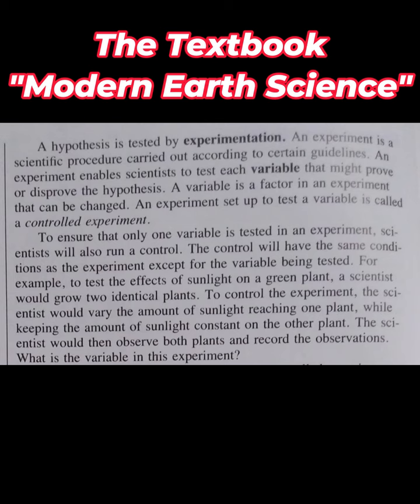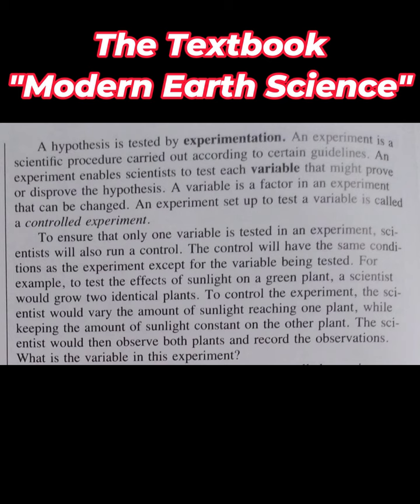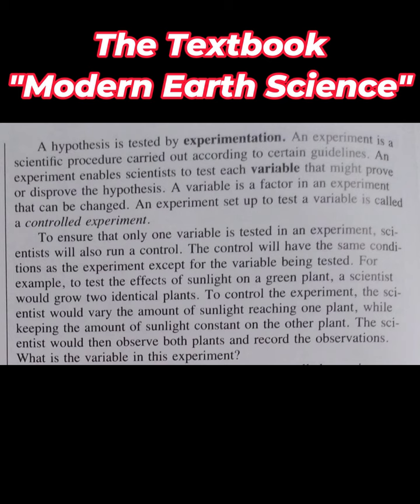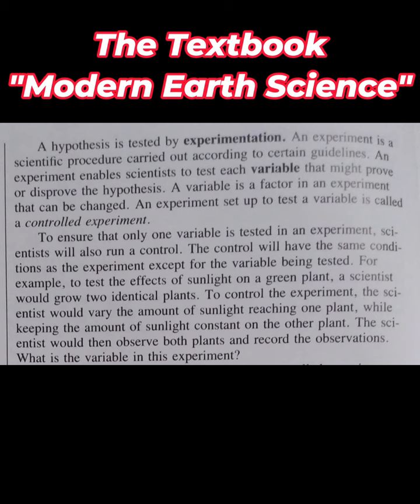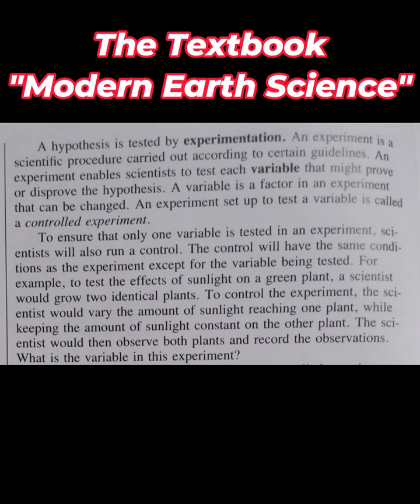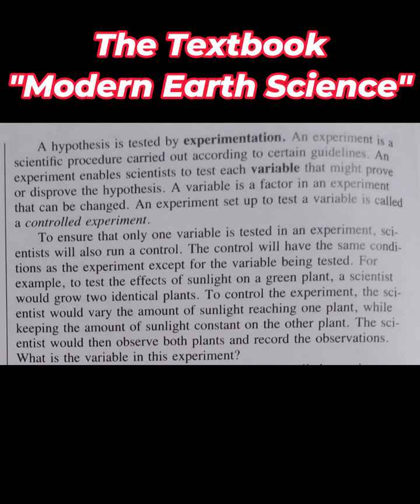Bob the "Science Guy" VS THE TEXTBOOK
Awhile back my wife and I did a series reading over an earth science textbook and providing commentary. Bob the Science guy saw it and made his own video sharing his own thoughts. These are some of those thoughts.
Here is a link to the source videos.